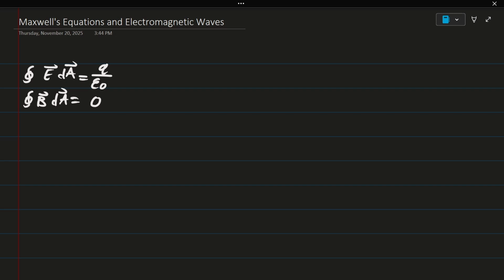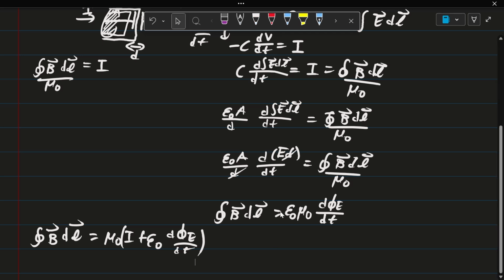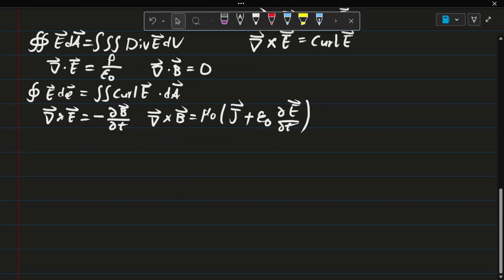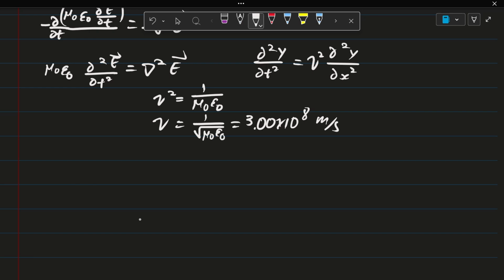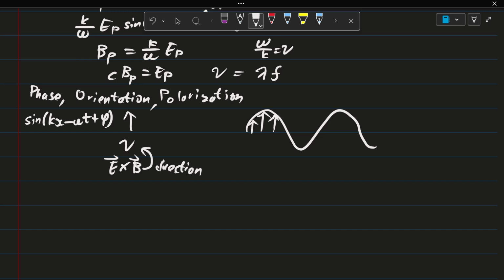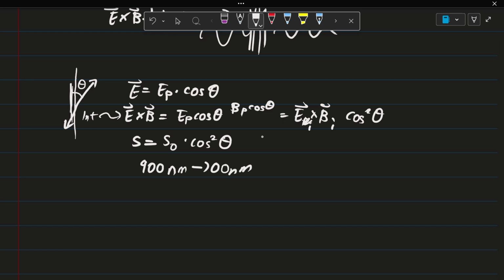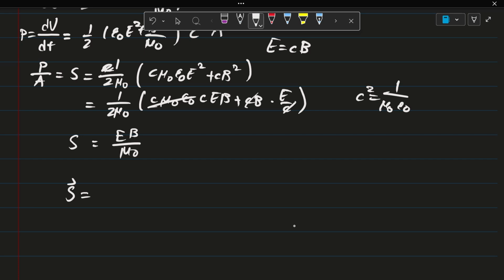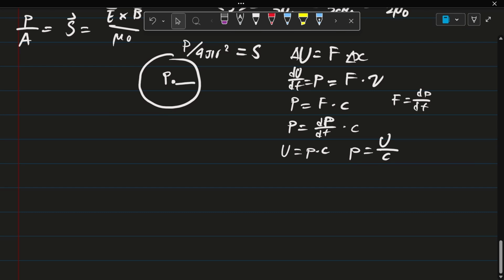How Waves Turn to Light | General Physics II | Ep.10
In this video, we explore Maxwell’s Equations, the unifying laws of electromagnetism, and show how they predict the existence of electromagnetic waves, including visible light.

We examine Gauss’s Laws, Faraday’s Law, and Ampère–Maxwell Law, then derive the wave equations that describe electric and magnetic fields propagating through space.

In this video, you'll learn:
The four fundamental Maxwell equations in integral form
The need for the displacement current to fix the ambiguity in Ampère’s Law
Maxwell’s Equations in vacuum and their symmetry